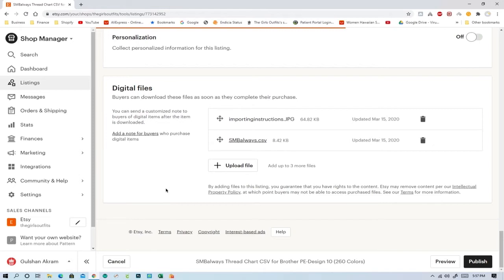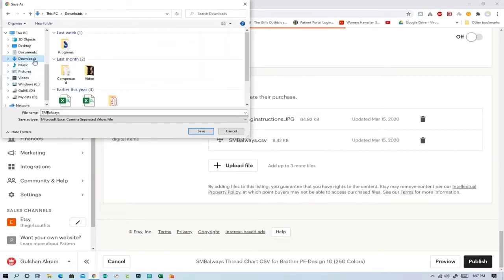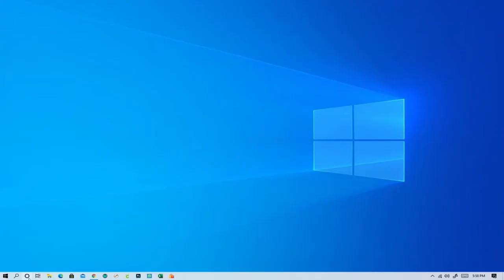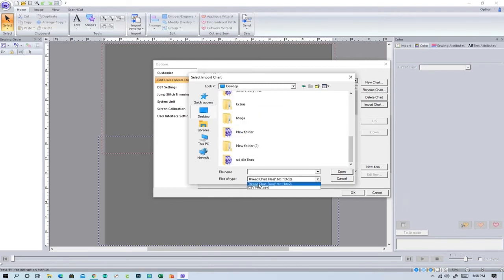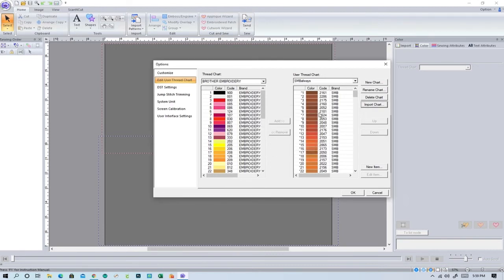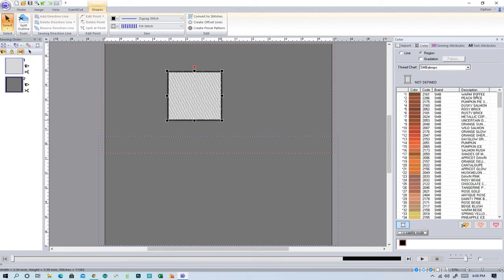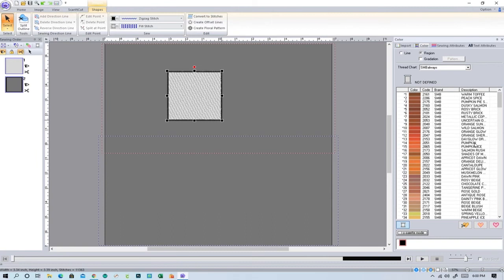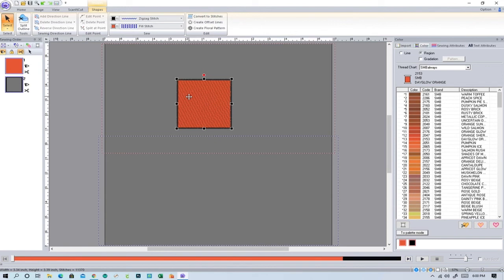Import Thread Chart In PE Design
1.download files if your computer have EXCEL file it will show as Excel but its CSV file don't worry .
2. open PE DESIGn
3. Click Options.
4. then click Edit User Thread Chart
5. Clink import
6.Import you CSV file  ( TA DA )
7. It's Successfully imported .